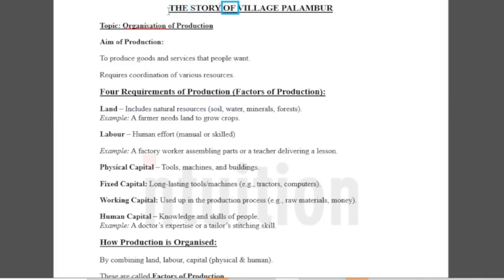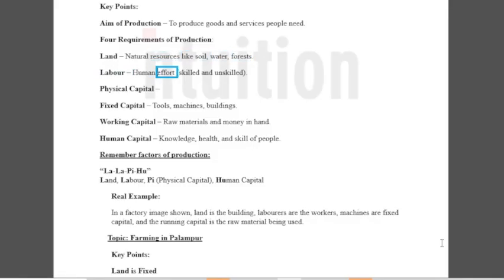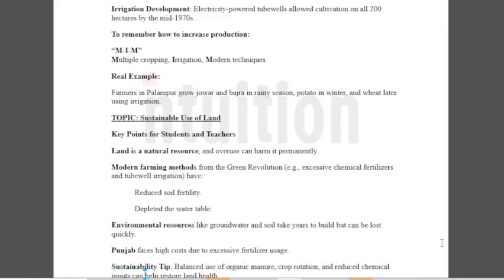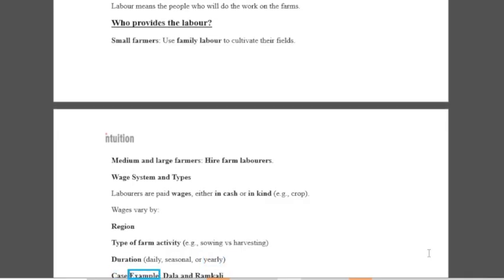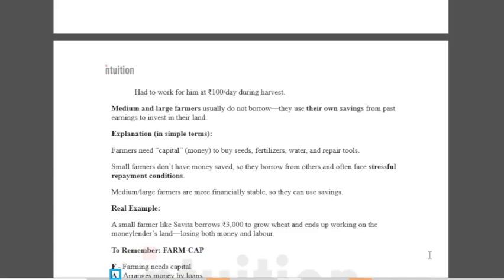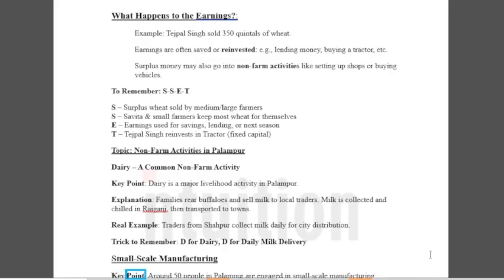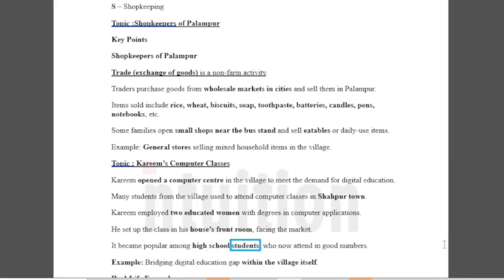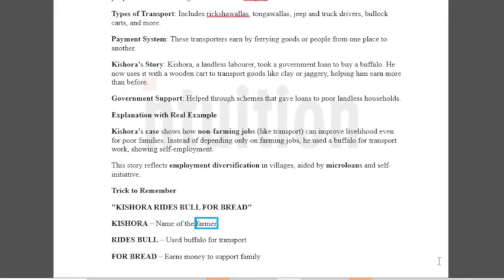CLASS IX SOCIAL ECONOMIC CHAP 2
Chapter 1: The Story of Village Palampur
Topic: Organisation of Production
Key Points:
Four Factors of Production:
Land – natural resources (e.g., soil, water).

Labour – people who do the work.

Physical Capital – includes:

Fixed capital: tools, machines, buildings.
Labour and Employment
📌 Key Points:
Small farmers work on their own.

Medium/large farmers hire labourers.

Wages vary, often below minimum.

Labourers like Dala face job insecurity and underpayment.
Working capital: raw materials and money.

Earnings are used for:

Lending to others

Reinvestment (e.g., tractors)

Non-farm activities

Human Capital – knowledge and skill of people.
Economic Activities by Men and Women
Key Points:
Classified into: Primary, Secondary, Tertiary.
Market vs Non-market: Paid vs unpaid work.
Women’s work is often unpaid & unrecognized.
Gender gap exists in literacy, wages, and opportunities.

Small farmers borrow capital at high interest (e.g., Savita).
Medium/large farmers use savings from past surplus.

Transport Services: In Palampur, many people are involved in transporting goods and people between the village and towns like Raiganj.

Types of Transport: Includes rickshawallas, tongawallas, jeep and truck drivers, bullock carts, and more.

Payment System: These transporters earn by ferrying goods or people from one place to another.